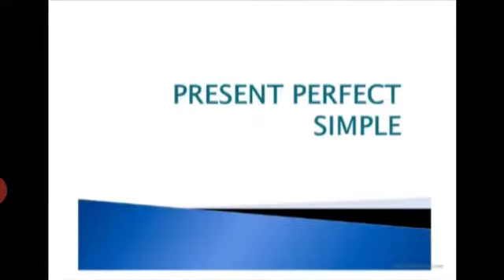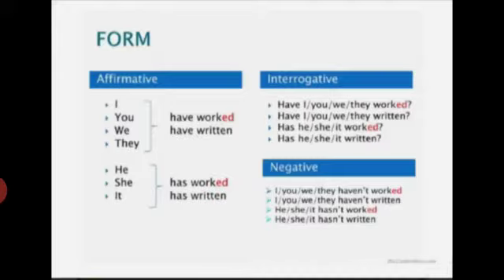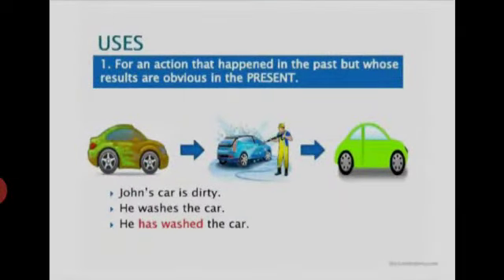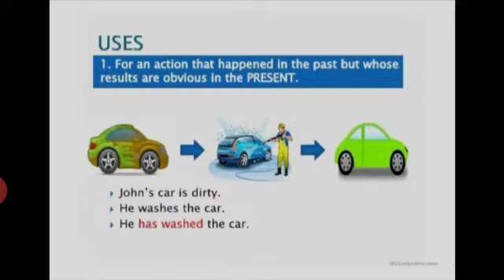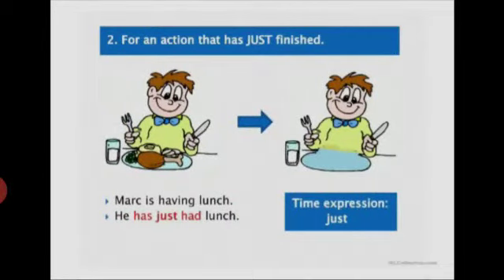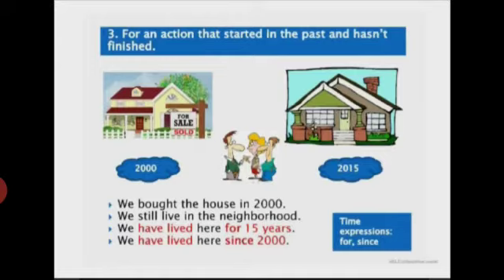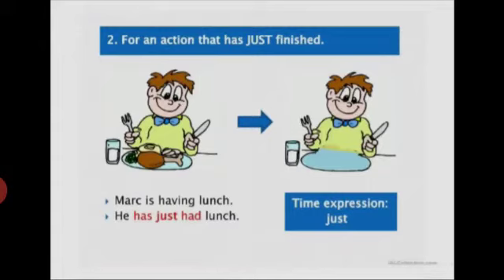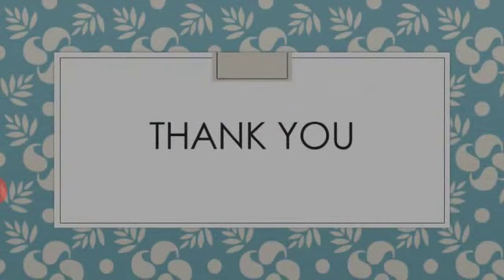Present perfect simple